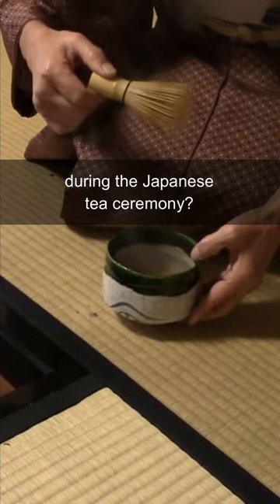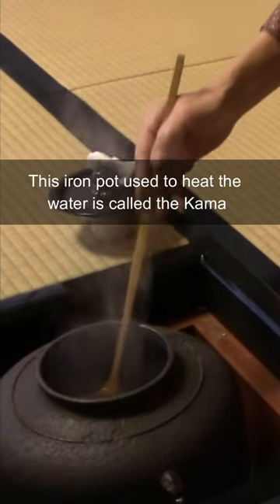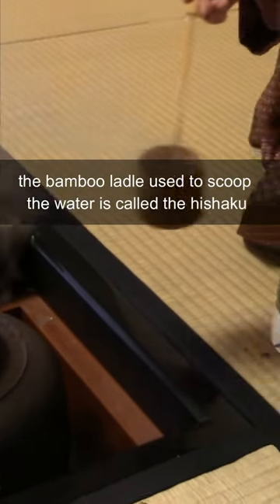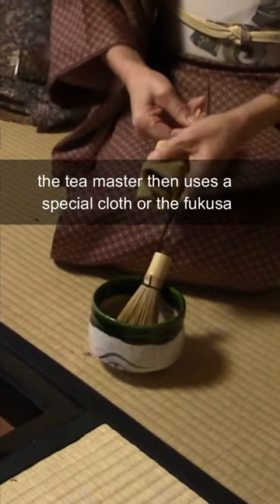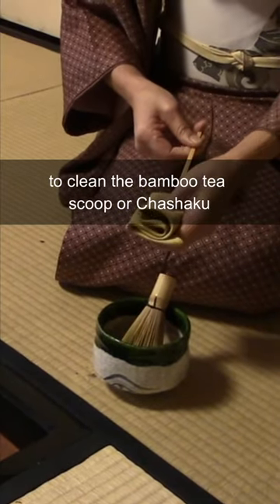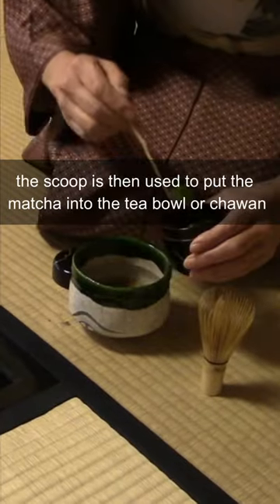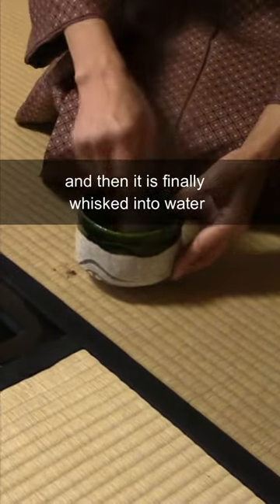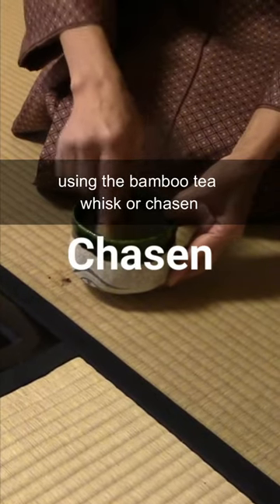Names of the Utensils Used in the Tea Ceremony